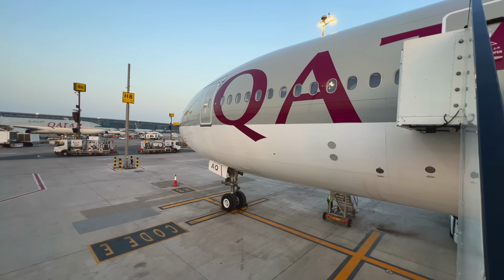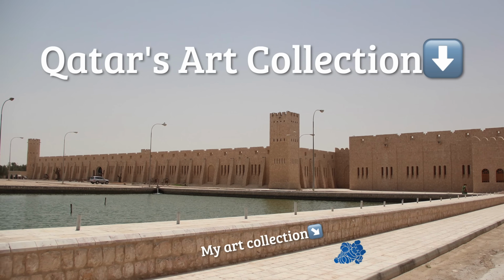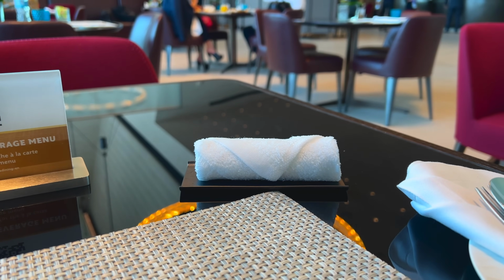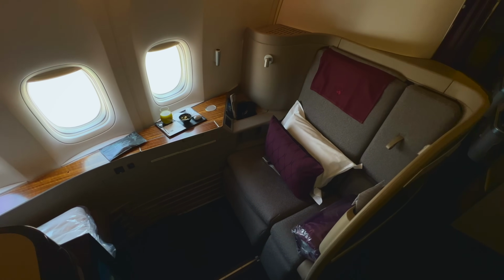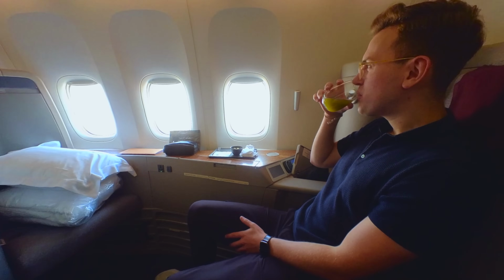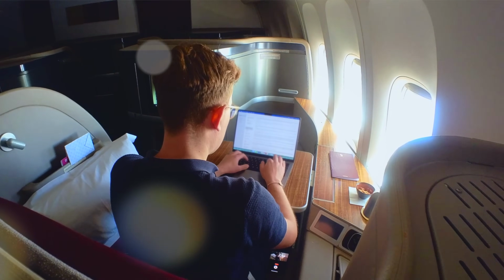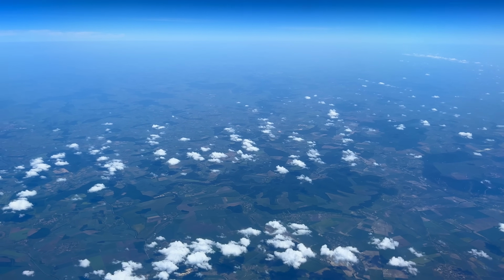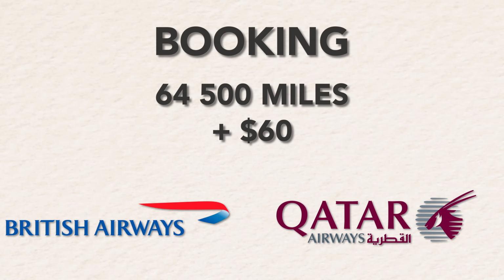Qatar Airways NEW 777 First Class (BEST SEAT)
Invest in blue-chip art for the very first time by signing up for Masterworks - purchase shares in great masterpieces from artists like Pablo Picasso, Banksy, Andy Warhol, and more.

Paid: 64,500 miles + $60

Airline: Qatar Airways, QR
Aircraft: Boeing 777-300ER
Aircraft registration: A7-BOC
Flight date: July 3, 2022
Route: Doha Hamad Airport - Zurich Airport
Flight numbers: QR858
Seat: 2K

Timestamps:
00:00 Intro
00:27 Morning in Doha
00:59 Al Safwa First Class Check-In
02:40 Al Safwa First Class Lounge
05:20 Al Safwa First Class Lounge Restaurant Dining
06:23 Al Safwa First Class Lounge Boarding
06:47 Qatar Airways First Class Bus Boarding
07:23 What Is This Plane?!
07:56 Qatar Airways Leased 777-300ER Seat Map + Premium Economy
08:30 Qatar Airways (Cathay Pacific) 777-300ER Business Class
08:50 Qatar Airways (Cathay Pacific) 777-300ER First Class Cabin
10:22 Qatar Airways (Cathay Pacific) 777-300ER First Class Seat
10:54 Qatar Airways (Cathay Pacific) 777-300ER First Class Massage Feature
11:14 Qatar Airways First Class Entertainment System (Oryx One)
11:35 Qatar Airways First Class Headphones
11:47 Qatar Airways First Class Service
12:50 GIVEAWAY - FREE QATAR AIRWAYS BUSINESS CLASS FLIGHT!
13:44 Qatar Airways First Class Lavatory
14:01 Qatar Airways First Class Pajamas
14:14 Qatar Airways First Class Amenity Kit (Diptique)
14:51 Working and Drinking Onboard (Wifi Pricing)
15:31 Hot Cabin!
15:49 Qatar Airways First Class Menu + Wine List
16:24 Qatar Airways First Class 1st Meal Service
17:55 Qatar Airways First Class Bed
19:07 Chatting with the crew
19:25 Qatar Airways First Class Lobster Dish
19:41 Qatar Airways First Class 2nd Meal Service
20:26 Qatar Airways Lemon Mint Hack!
20:56 Was It Worth It?
22:29 How Much I Paid!

About Qatar Airways (from Wikipedia):
Qatar Airways Company Q.C.S.C. (Arabic: القطرية, al-Qaṭariya), operating as Qatar Airways, is the state-owned flag carrier airline of Qatar. Headquartered in the Qatar Airways Tower in Doha, the airline operates a hub-and-spoke network, flying to over 150 international destinations across Africa, Asia, Europe, the Americas, and Oceania from its base at Hamad International Airport, using a fleet of more than 200 aircraft. Qatar Airways Group employs more than 43,000 people. The carrier has been a member of the Oneworld alliance since October 2013, the first Persian Gulf carrier to sign with one of the three major airline alliances.

Boeing 777-300ER (from Wikipedia):
The Boeing 777, commonly referred to as the Triple Seven, is an American long-range wide-body airliner developed and manufactured by Boeing Commercial Airplanes. It is the world's largest twinjet. The 777 was designed to bridge the gap between Boeing's other wide body airplanes, the twin-engined 767 and quad-engined 747, and to replace older DC-10s and L-1011 trijets. Developed in consultation with eight major airlines, with a first meeting in January 1990, the program was launched in October, with an order from United Airlines. The prototype was rolled out in April 1994, and first flew in June. The 777 entered service with the launch customer, United Airlines, in June 1995. Longer range variants were launched in 2000, and were first delivered in 2004.

The 777 has been ordered and delivered more than any other wide-body airliner; as of July 2022, more than 60 customers had placed orders for 2,122 aircraft of all variants, with 1,690 delivered. The most common and successful variant is the 777-300ER with 838 aircraft ordered and 832 delivered. By March 2018, the 777 had become the most produced Boeing wide-body jet, overtaking the Boeing 747. As of 2018, Emirates was the largest operator, with 163 aircraft. As of September 2021, the 777 had been involved in 31 aviation accidents and incidents, including 8 hull losses (5 during flight and 3 on the ground) with 541 fatalities, and 3 hijackings.

This video and its sound are protected by YouTube copyright, ​and any unapproved use in other videos will be reported.